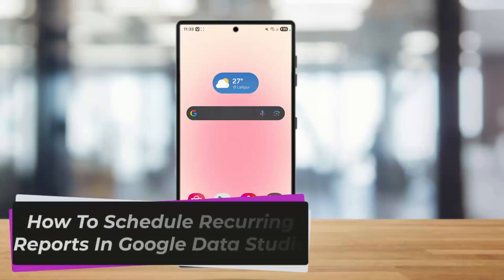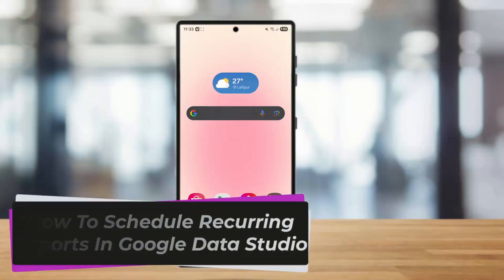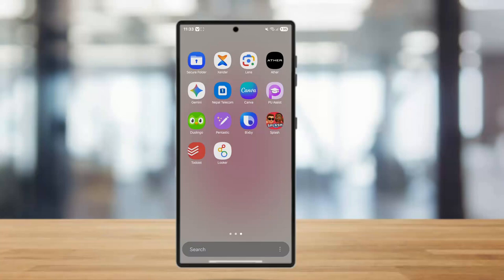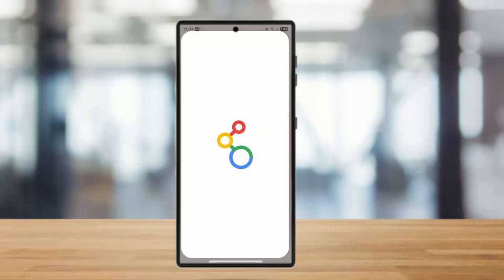How To Schedule Recurring Reports In Google Data Studio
How To Schedule Recurring Reports In Looker Studio

Managing analytics reports becomes much easier when you automate report delivery. In this video, we show you how to schedule recurring reports in Looker Studio, formerly known as Google Data Studio. By setting up scheduled email deliveries, you can automatically share reports with team members, clients, or stakeholders without manually sending updates.

The tutorial begins by explaining the requirements for scheduling reports in Looker Studio. You'll learn about the necessary permissions, including report ownership or editor access, and how to open and manage reports within your Looker Studio account.

Next, we walk through the process of creating a recurring report schedule. You'll learn how to access the scheduling menu, add recipients, customize email settings, select report pages, choose delivery frequency, and configure optional filters to ensure recipients receive the most relevant data.

Finally, we cover additional options such as managing time zone settings, understanding differences between available plans, and editing or deleting existing schedules. By following these steps, you can automate report distribution and keep your team informed with up-to-date analytics and performance insights.